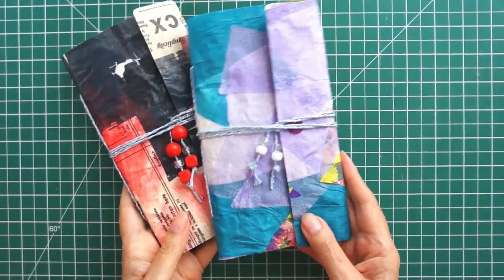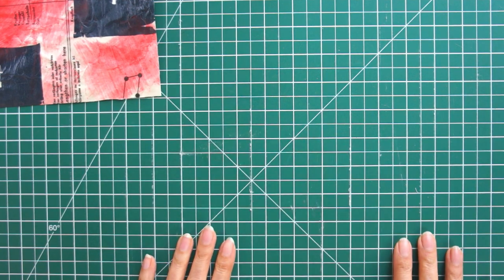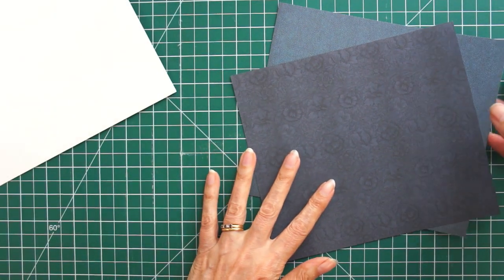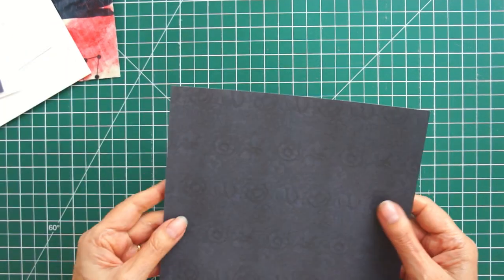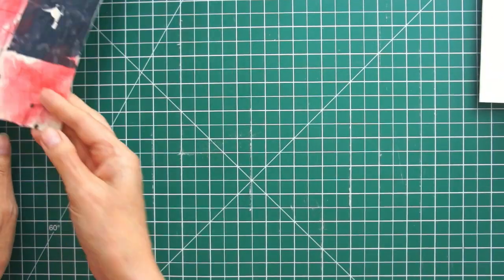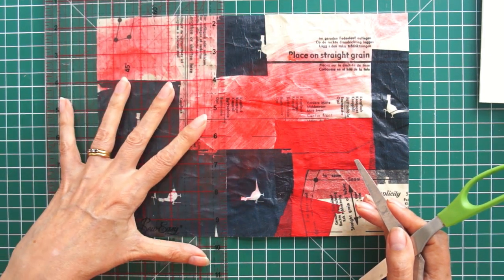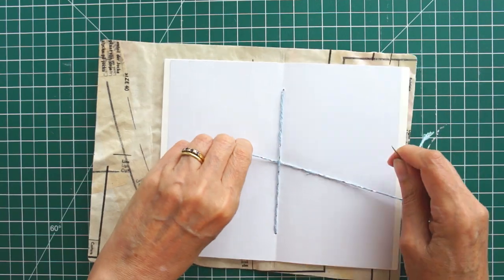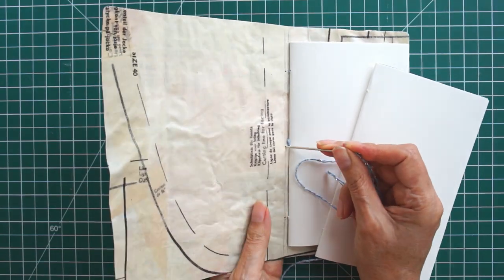How to Make an Art Journal from Scratch - Even Beginners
In this video you will learn exactly how to make your own DIY art journal that looks anything but DIY. It is a nice size journal for taking with you and everyone will admire it! Art journaling has never been more creative or relaxing than it is right now.

If you want to make your cover larger simply cut your cover 8" or 9" tall. This will give you some extra cover above and below the pages.

Paper for pages - I used watercolour paper
Paper Corner Cutter
Hole Punch
Paper Hole Reinforcers